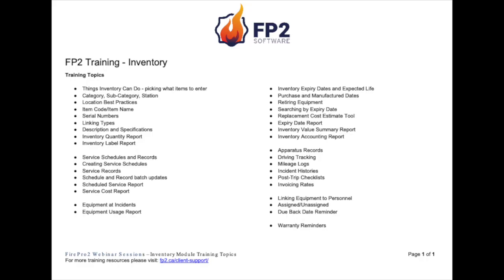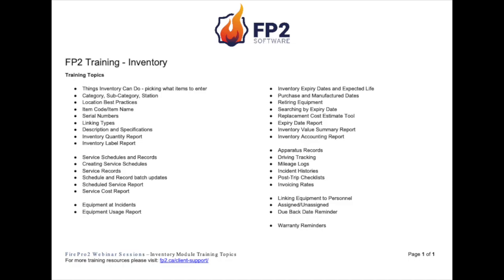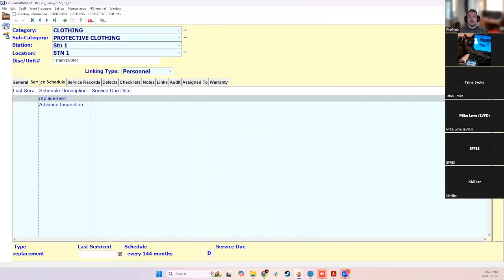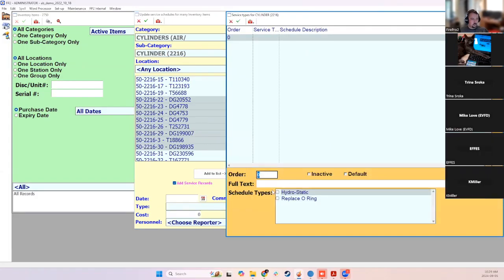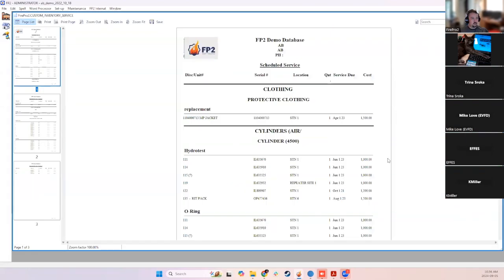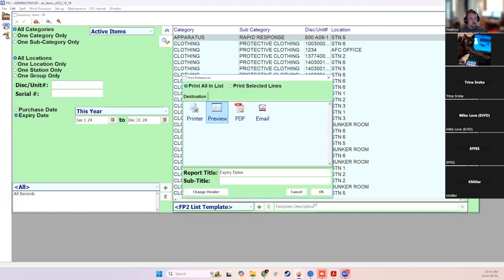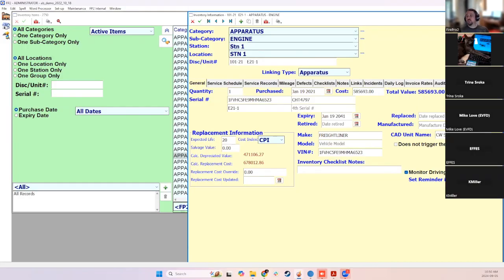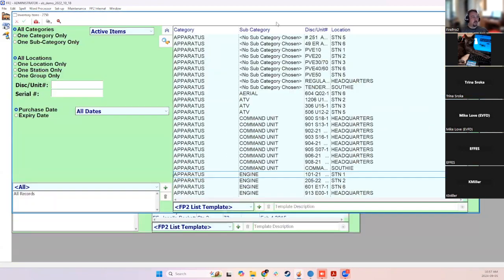FP2 In depth Inventory Module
Detailed breakdown of Inventory Records, covering service scheduling, expiry dates, staff assignments and associated reports.